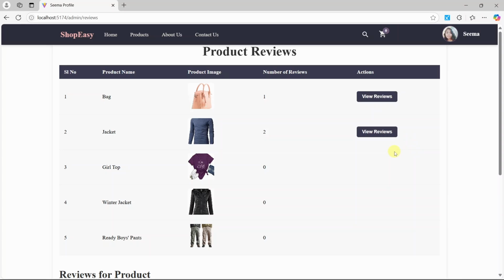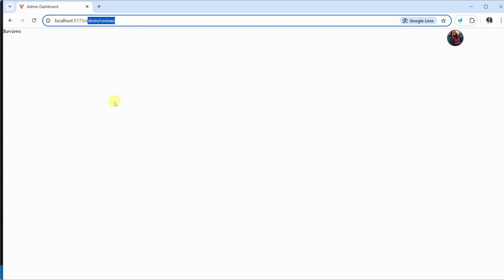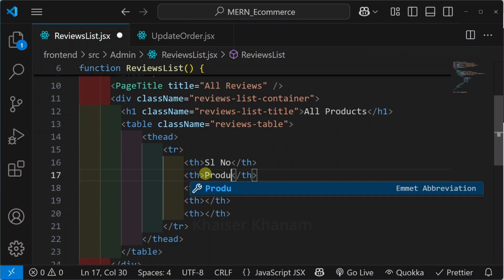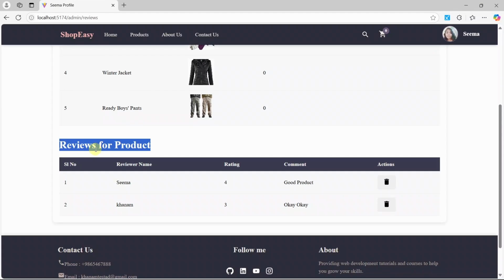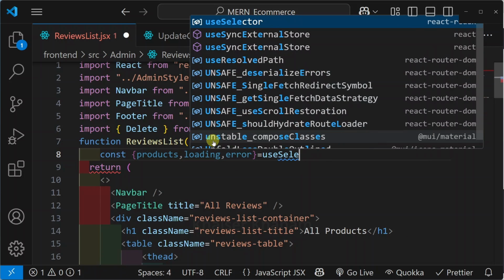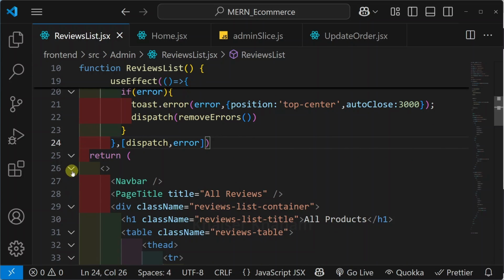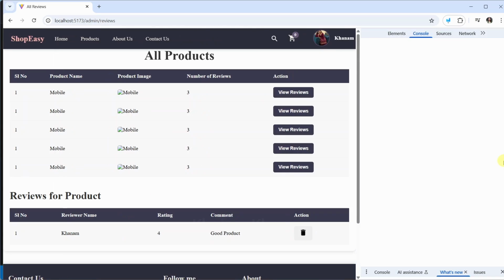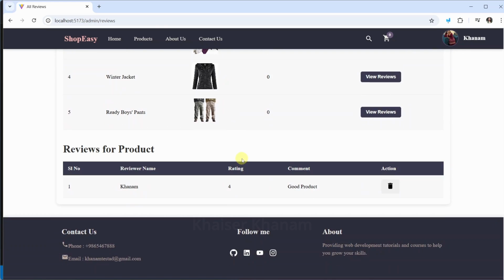MERN Stack E-Commerce Project #184 : Working on Review List – Fetch Admin Products